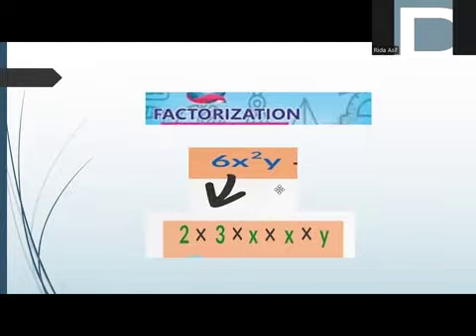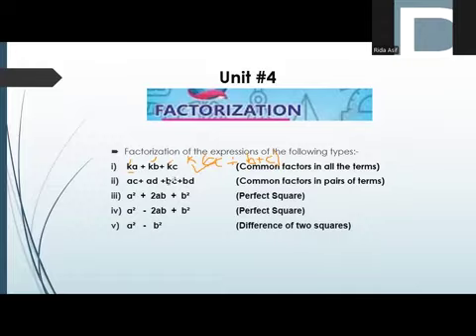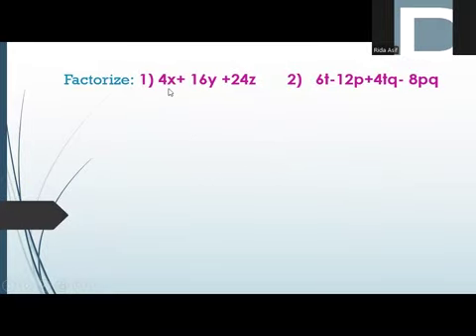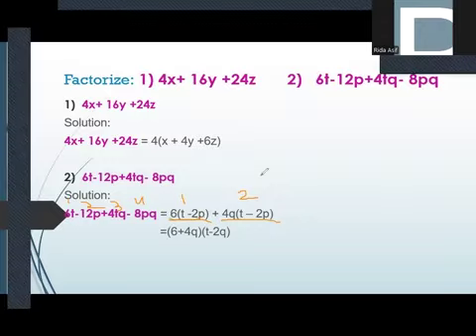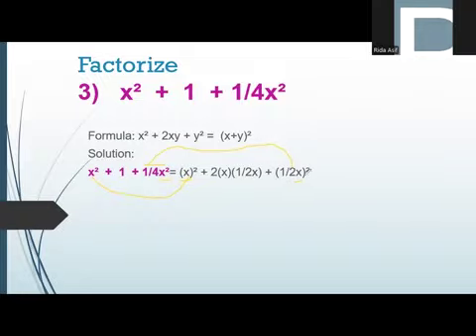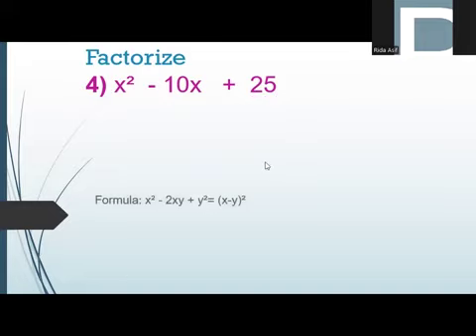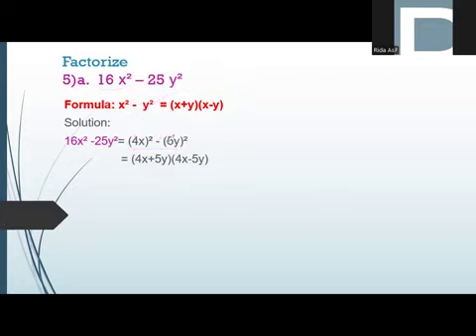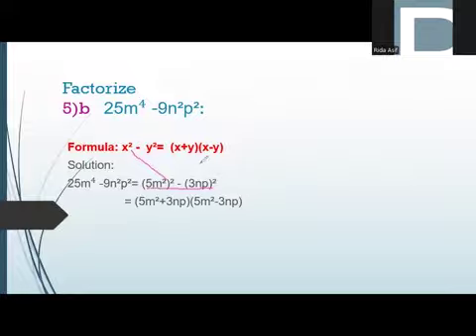Ch 4 factorization Ex 4.1